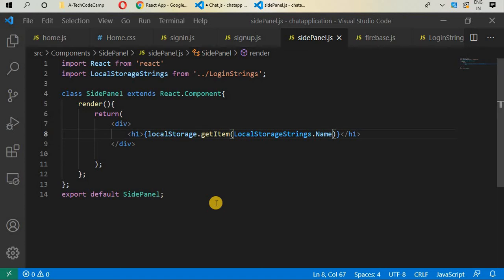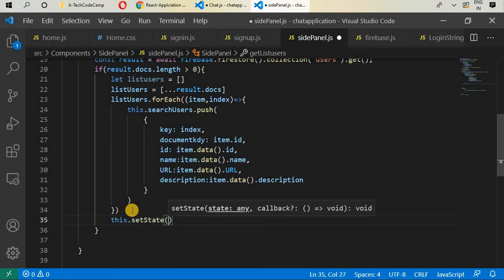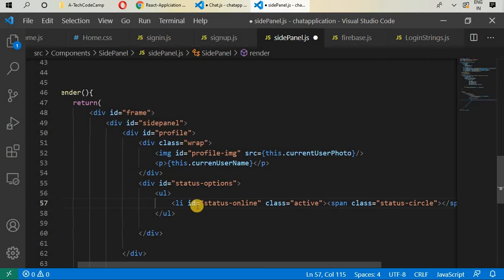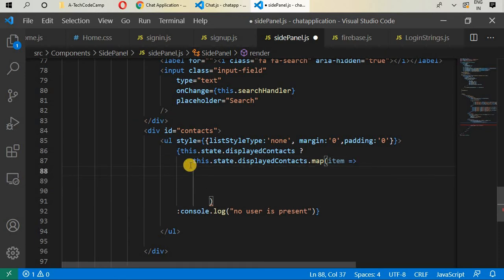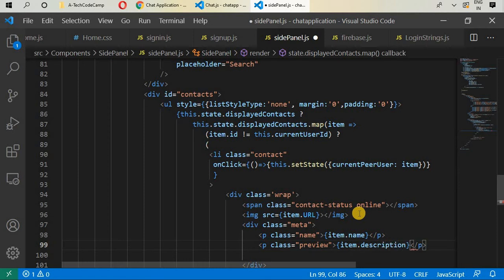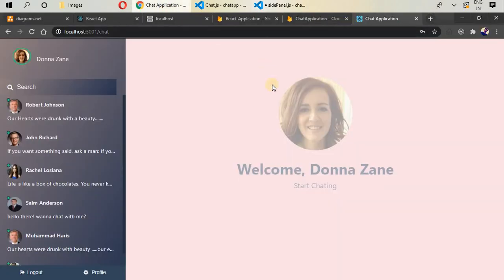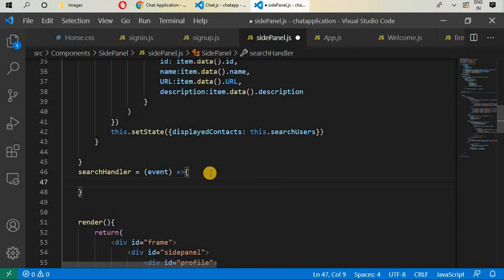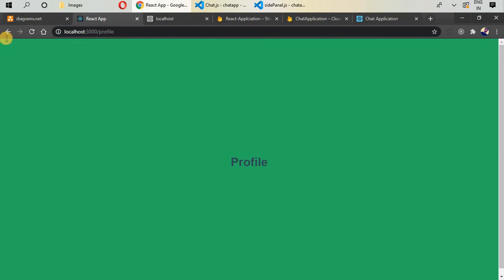#11 Build ReactJS Project Firebase Chat Application | Side Panel